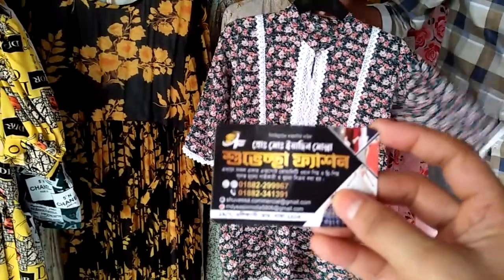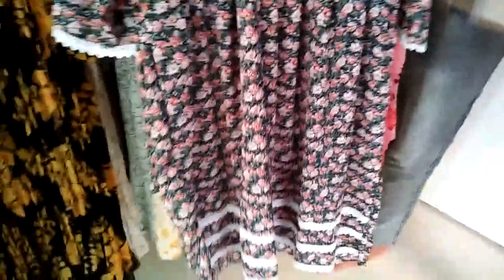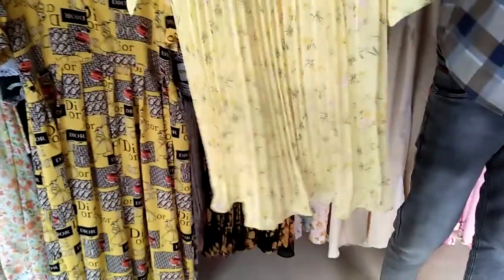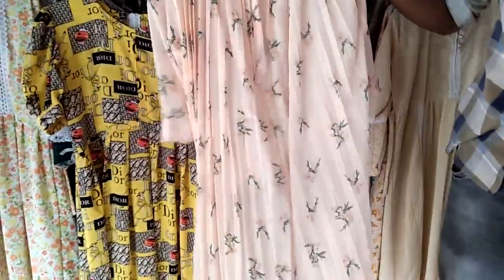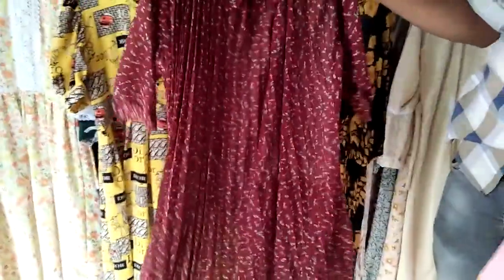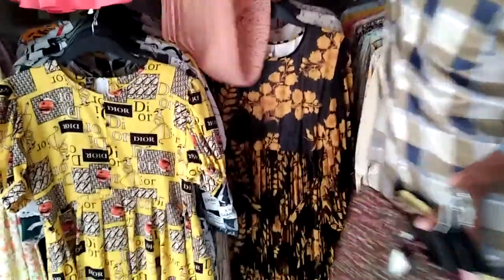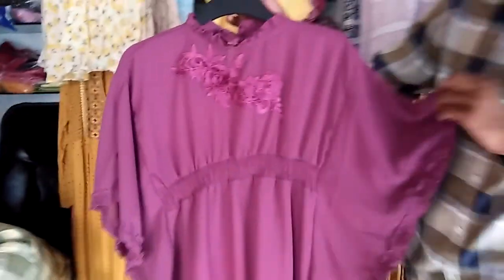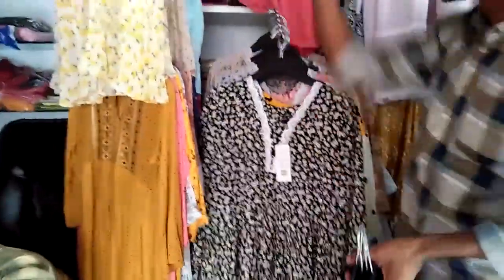Short tops collection/ 01882299967পেয়ে যাচ্ছেন কম দামে শর্ট টপস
শুভেচ্ছা ফ্যাশন
19/7,এলিফ্যান্ট রোড ঢাকা -1205
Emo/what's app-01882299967